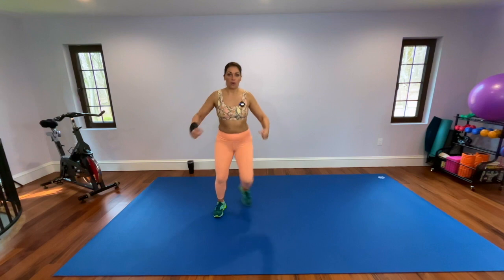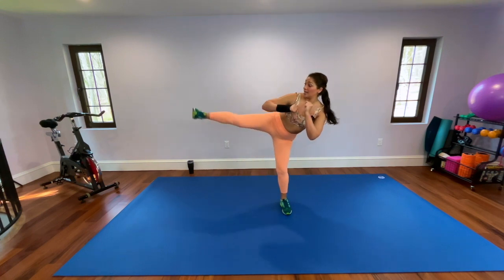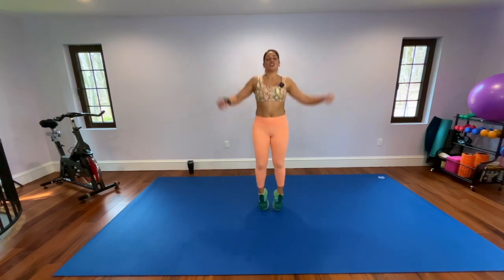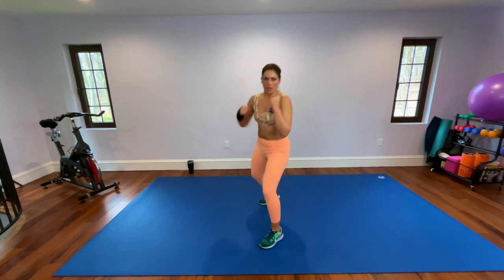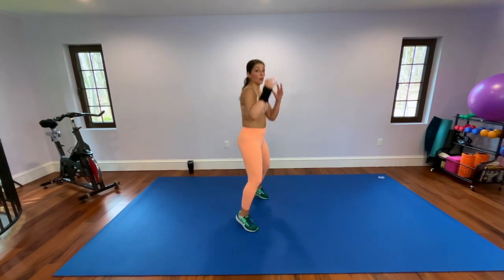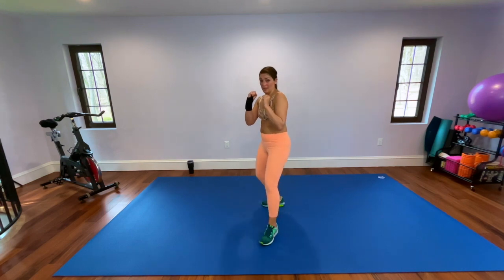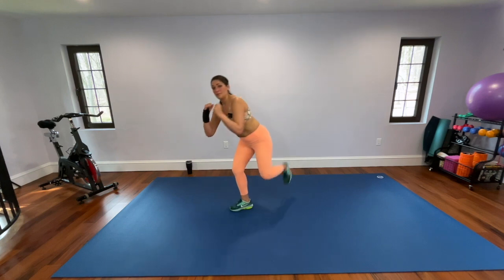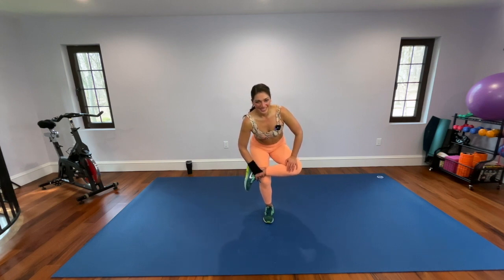Cardio Kickbox | Intermediate | 45 Min All Standing Calorie Burn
This is a kickboxing class focused on total body conditioning by incorporating kickboxing movements. It is geared towards intermediate level participants already with a basic foundation of kickboxing movements. Be safe and have a great workout!